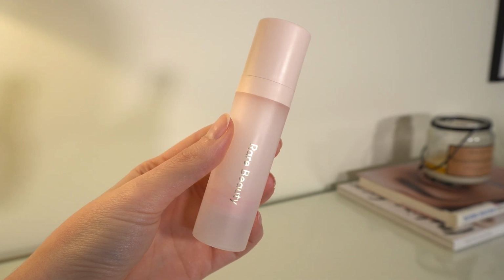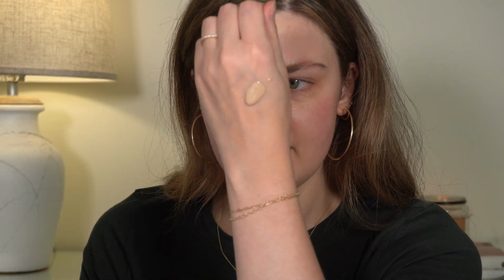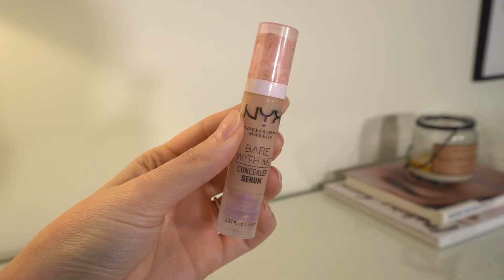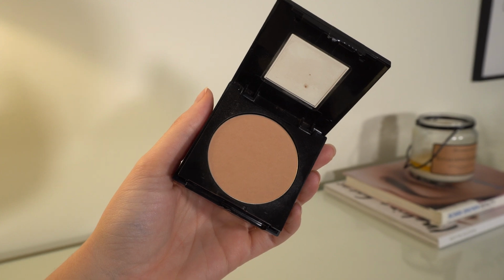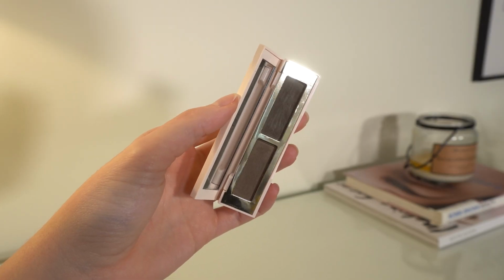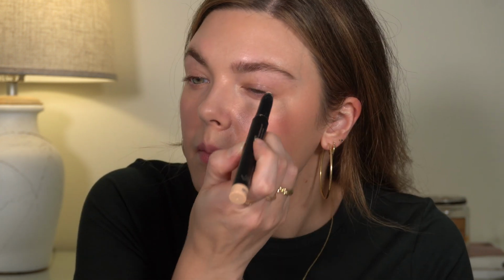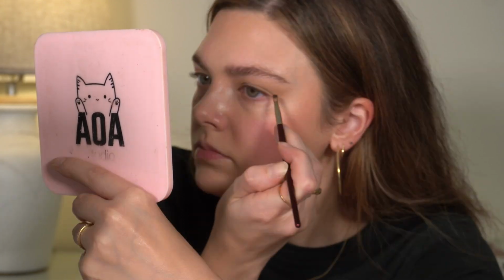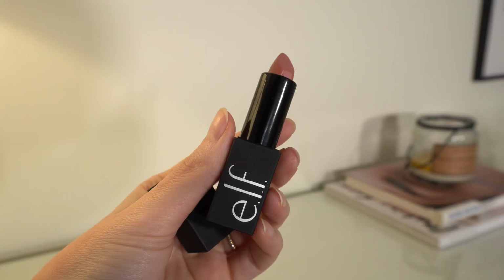Full Face Of Nothing New! Revisiting Old Favorites & The BEST Drugstore Foundation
Hi everyone! Today video is a full face of nothing using revisiting some old makeup favorites 💕 this video definitely reignited my love for some of these products! I highly recommend revisiting some of your makeup you used to love!!

xo blair

✨O U T F I T & J E W E L R Y

✨M Y  M O S T  U S E D  B R U S H E S

​BK Beauty x Angie Hot & Flashy Brush Set (sale starts 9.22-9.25!!)

BK Beauty x Angie Hot & Flash A506 Concealer Brush (sale starts 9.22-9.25)

BK Beauty x Angie Hot & Flashy A506 Angled Blush (sale starts 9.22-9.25)

Sigma Beauty F03 (Highlighter brush, but I use this for concealer)